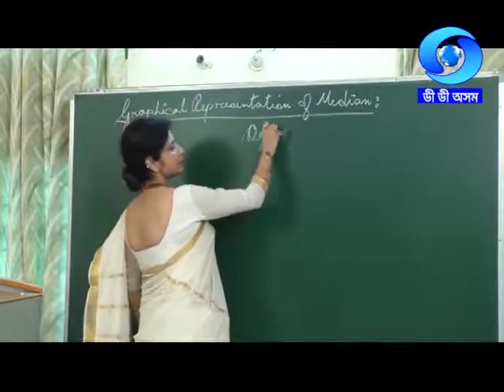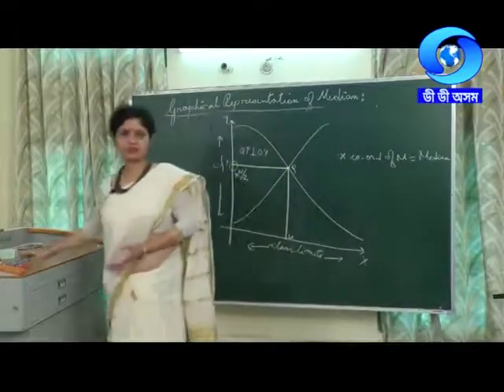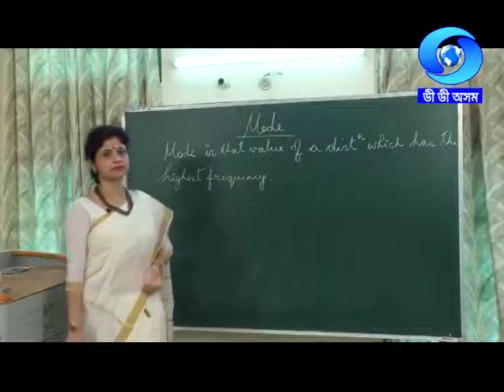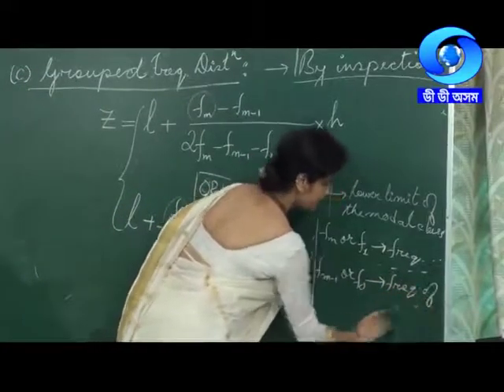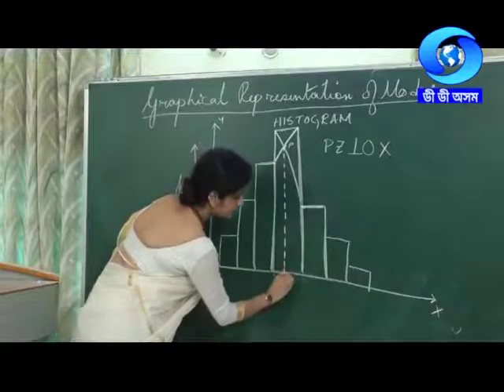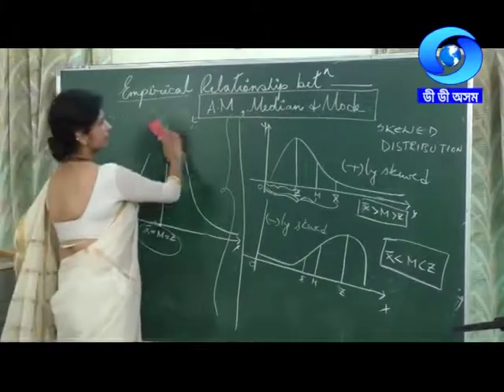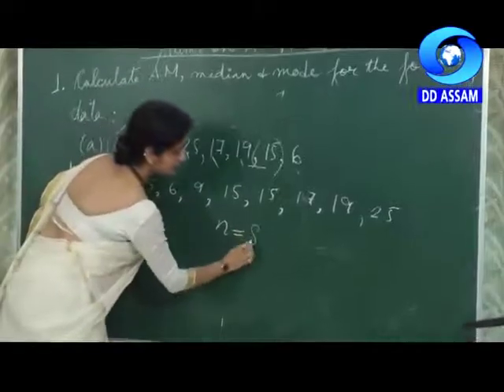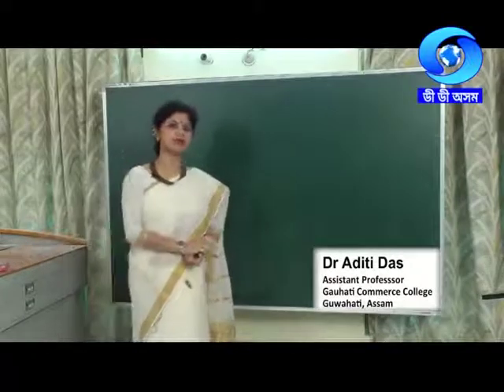AHSEC | Measure of Central Tendency | Part 3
Class : XII
Subject : CMST
Chapter : 1
Part : 3

Presented by
Dr. Aditi Das
Assistant Professor
Gauhati Commerce College
Guwahati, Assam